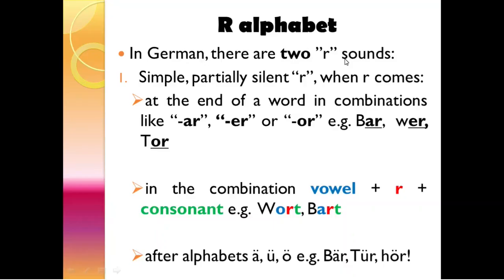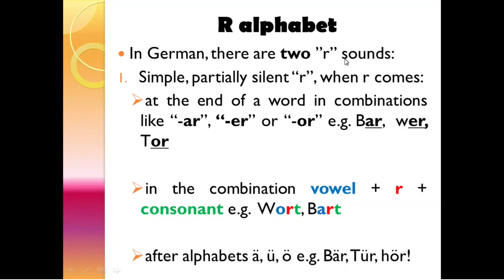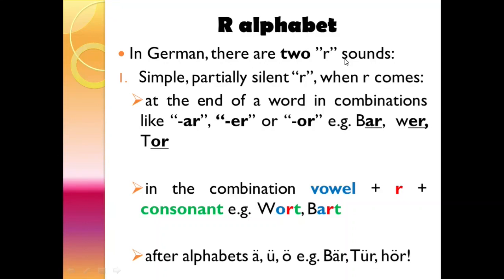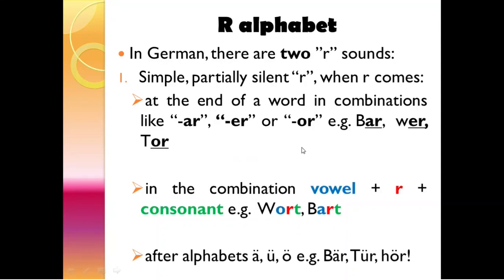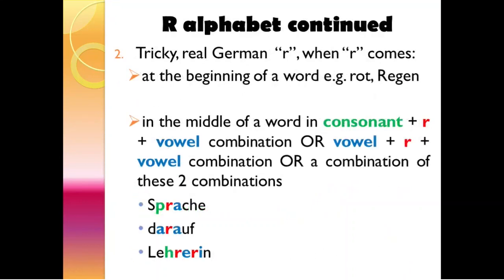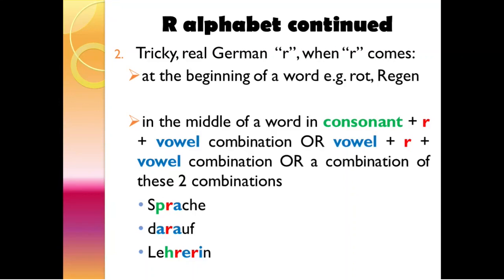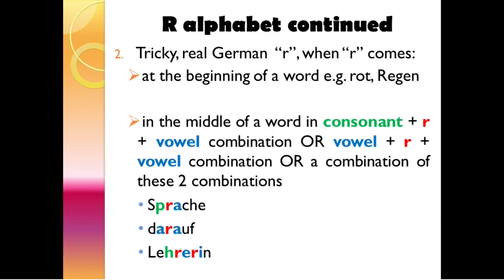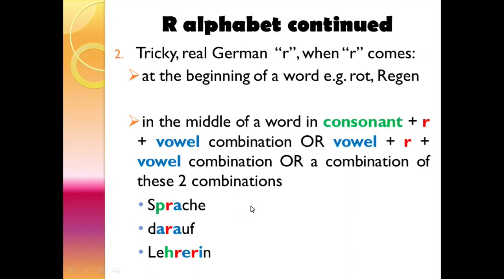German Alphabet R (Tutorial 3 Part 2)||German Alphabets for Beginners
In this video, I explain the R alphabet in detail with examples of the different sounds of R alphabet in German words and to some extent in English words. The different sounds can make this alphabet R a tricky alphabet but also more interesting to learn.